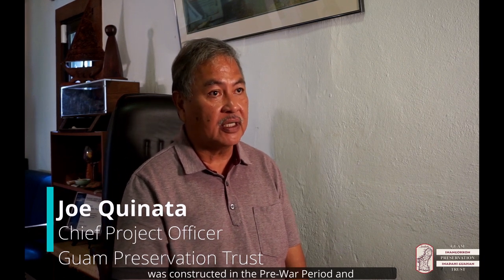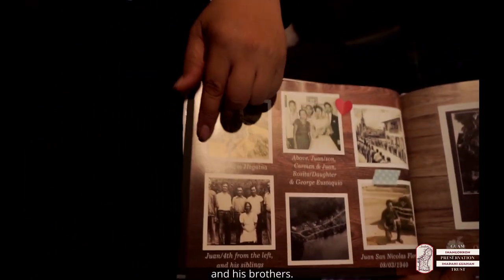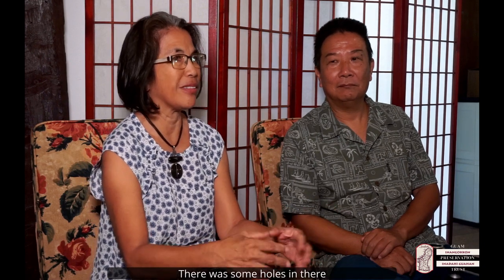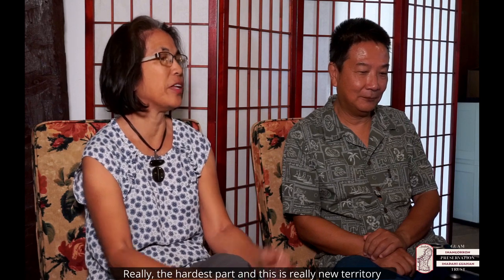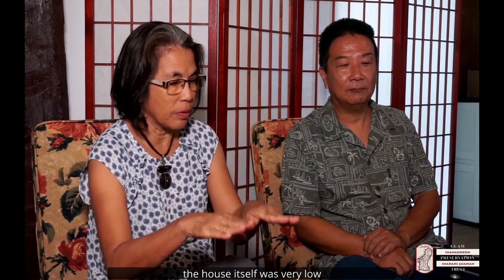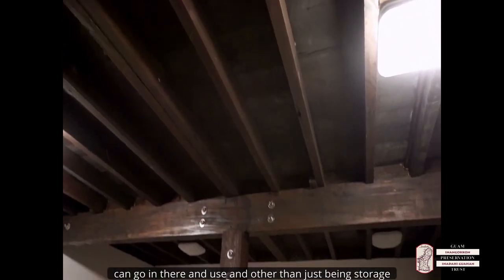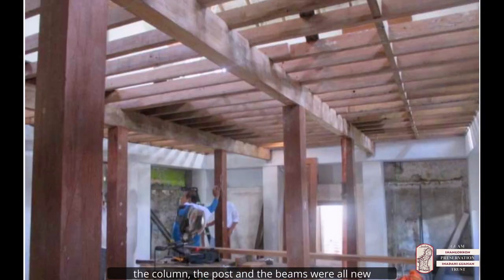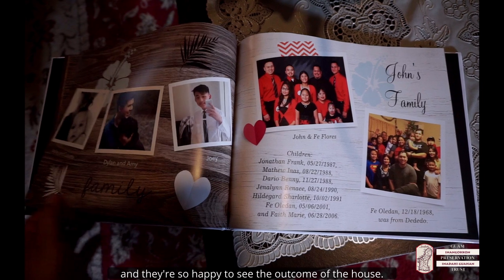Pacific Preservation Technology Series: Juan Flores House (Inarajan, Guam)